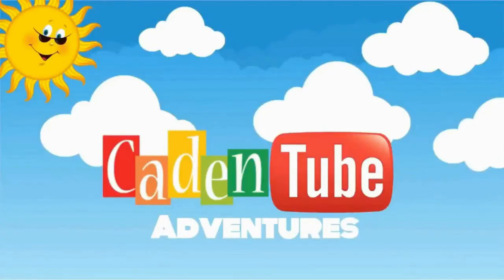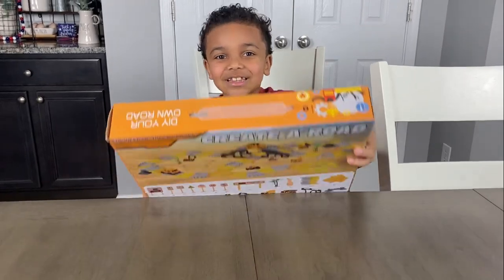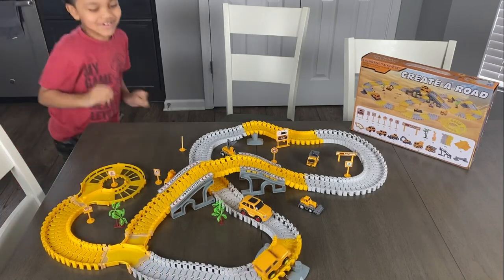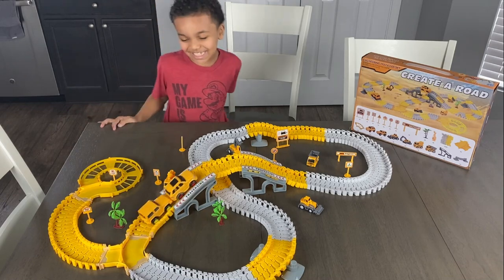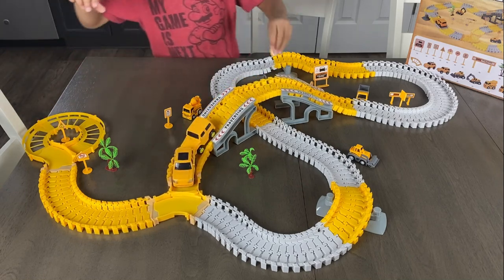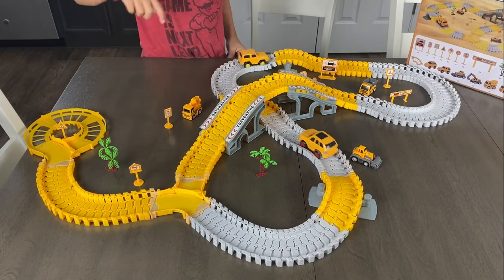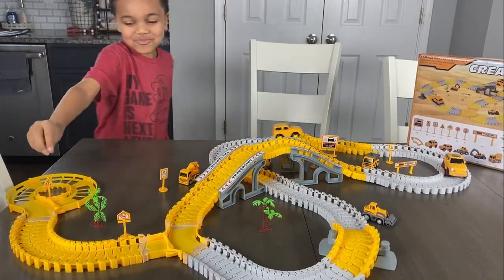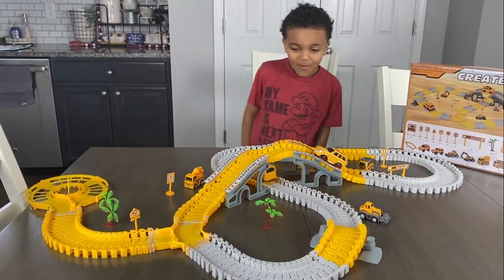iHaHa 236PCS Construction Race Tracks for Kids| Amazon Review!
✅What's Include - Our construction toys includes 200 PCS flexible track components, 2 race cars, 4 mini construction truck, 8 traffic signs, 2 trees, and a bridge. Advanced configuration for your little kids to build their own construction kingdom!
✅6 Different Types of Construction Trucks - We have configured 6 simulation engineering cars with unique designs and functions. Includes haul truck, excavator, road roller, cement truck, and 2 racing cars. Perfect gift for 3 4 5 year olds boy.
✅More Accessory, More Ways to Play - Race car can cross the bridge, and the track pieces can be flexed, snapped to form various different track shapes. Each truck has moveable working arms. Children can pretend to do all kinds of construction jobs with these trucks and will spend hours working on creative and imaginative play.
✅Create Your Own Road - Using the Y-shaped track, the arc tracks, and the bridge, this STEM construction toys helps your kids fly his/her imagination to build his/her own track world on there own, which help them overall develop, limit screen time, make time for healthy hands-on play.
✅Safety & Detailed First - Conforms to US toy standards. Made of toxic-free materials, safety always comes first. Each construction track is in a unique design and perfectly fit in kids' hands, portable to carry in the pocket to play everywhere.